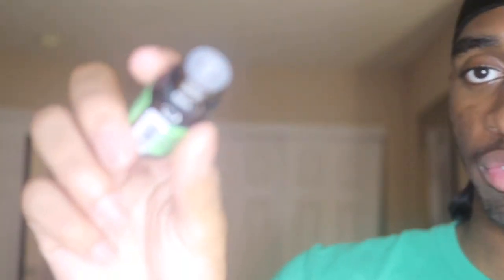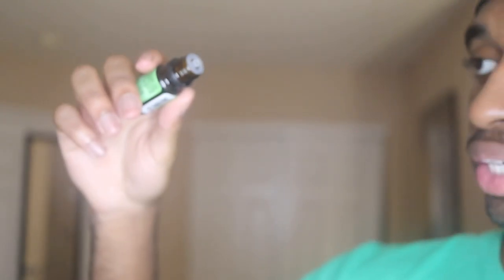How To Get Waves| Top 3 Tips To Faster Hair Growth!